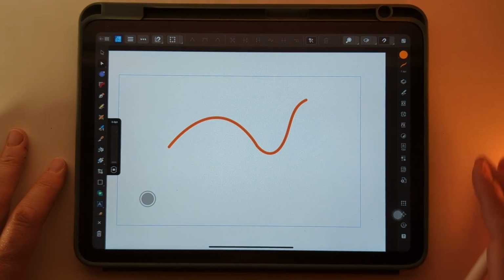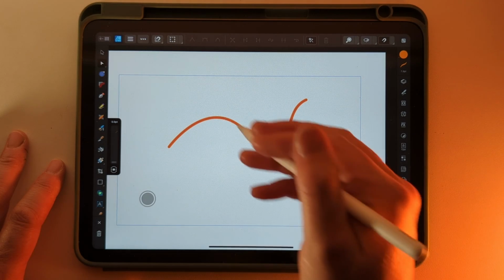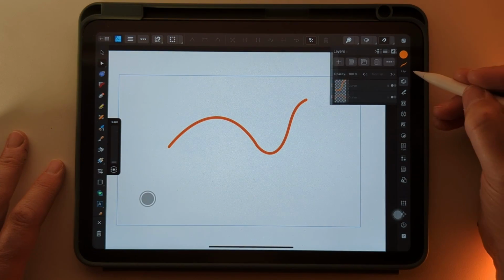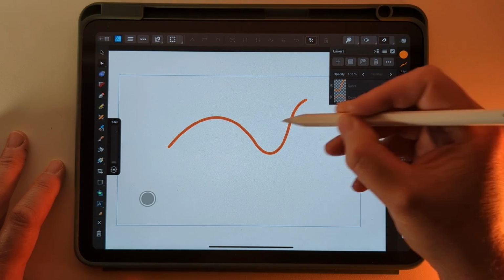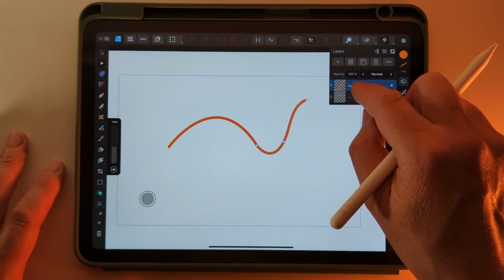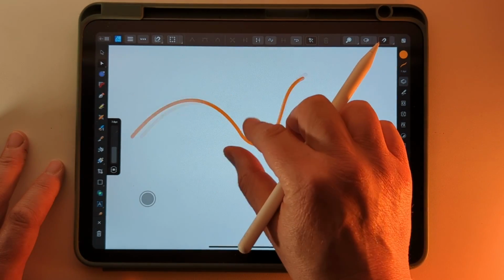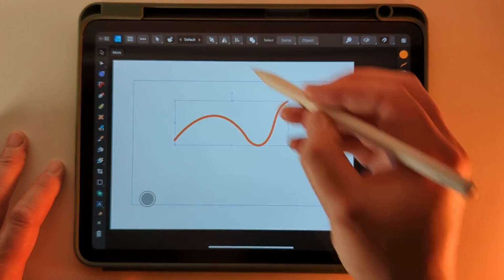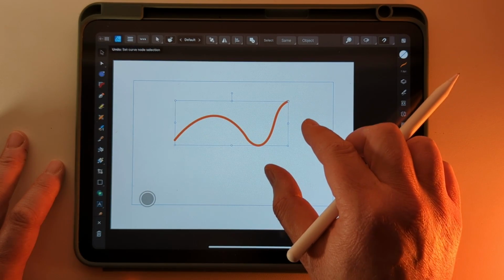How to Connect Nodes in Affinity Designer - Easy iPad Quick Guide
Here's how to connect two nodes from two different lines to create one layer in Affinity Designer for iPad.

This will only work for two lines that have overlapping nodes.

At Petrol Vectors you'll find useful videos on using vector software, making vector art, vinyl cutting stickers and other projects, if you've found this video useful please visit my channel home page for more.

Dan